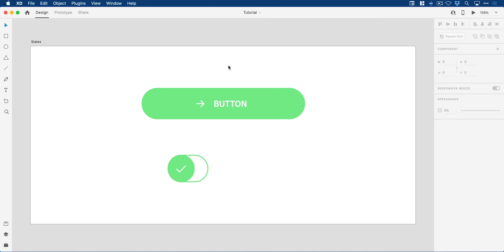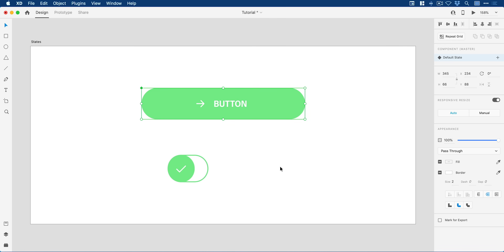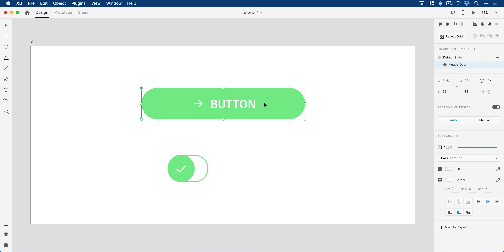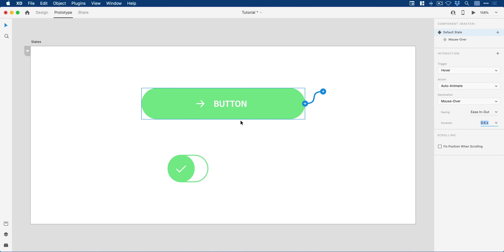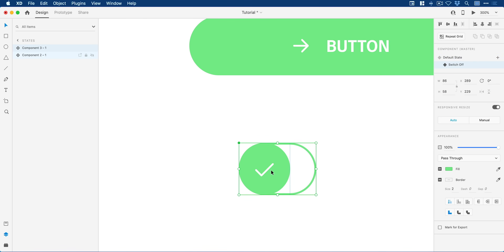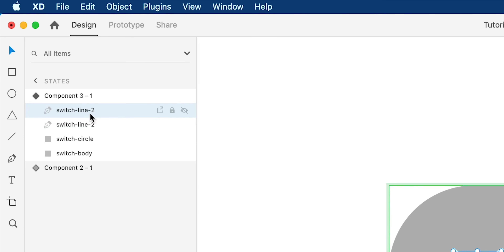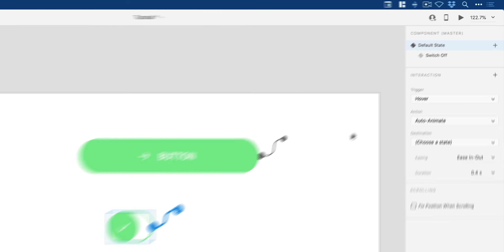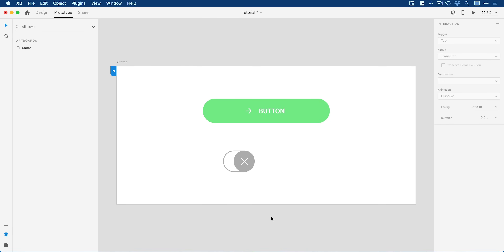NEW FEATURE! Component States in Adobe XD